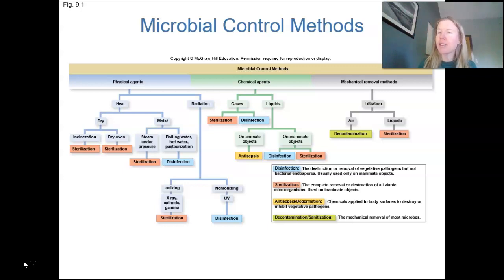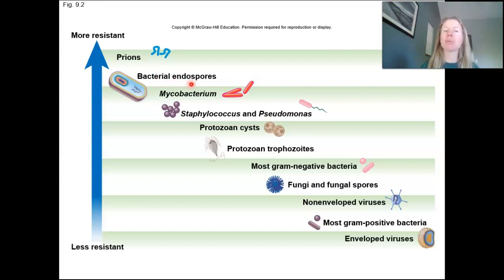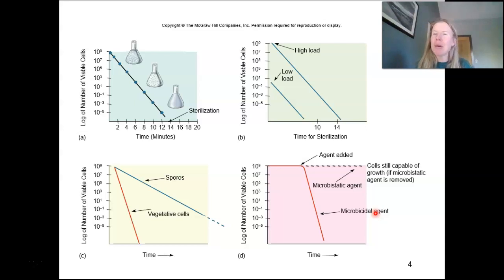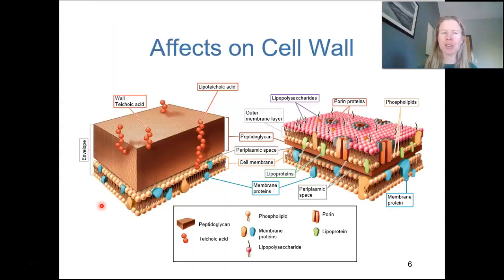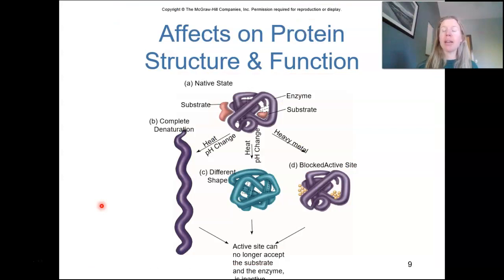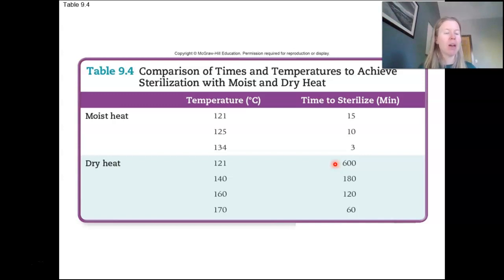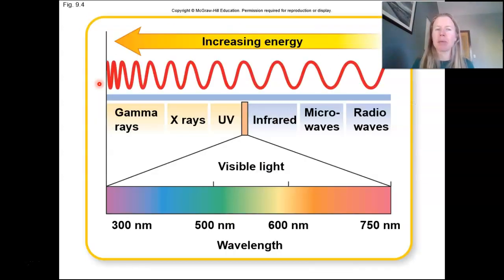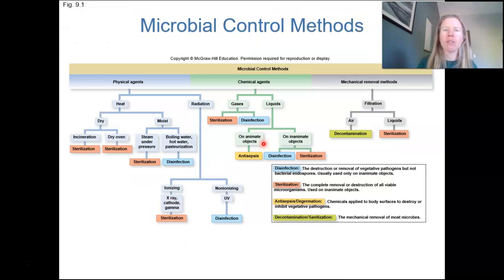Microbiology_Chap 9 Microbial Control